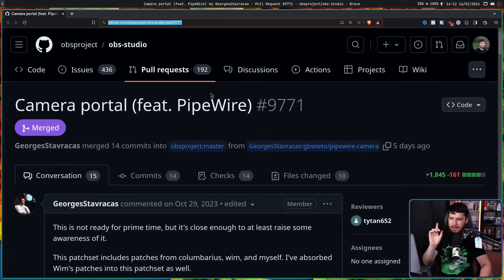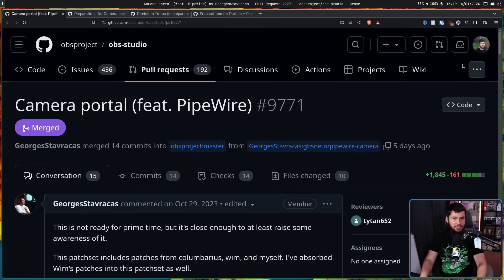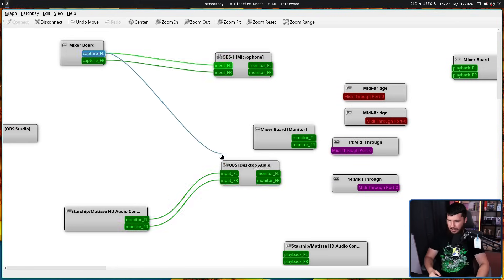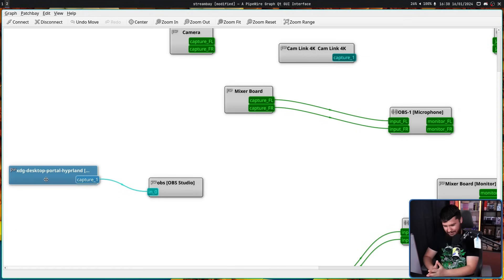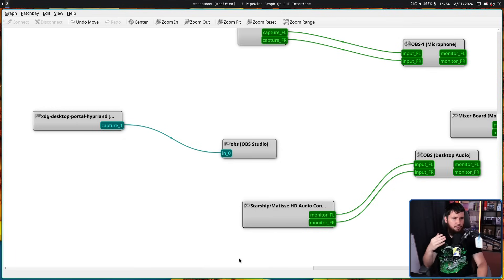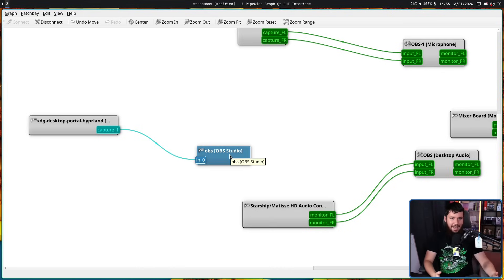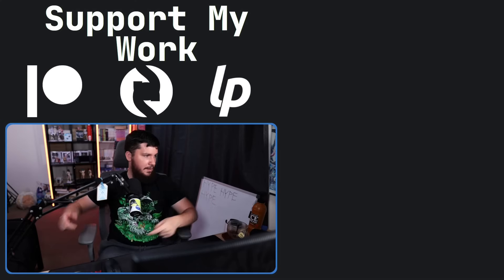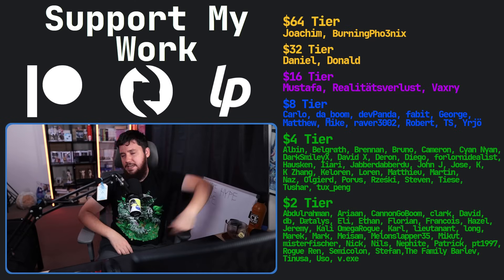Pipewire Will Revolutionize Linux Video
Linux video devices has always been a bit of a disaster but no worries because there's a solution being worked on to make things better, it's a combination of portals and pipewire

Credits
🎨 Channel Art:
Profile Picture: